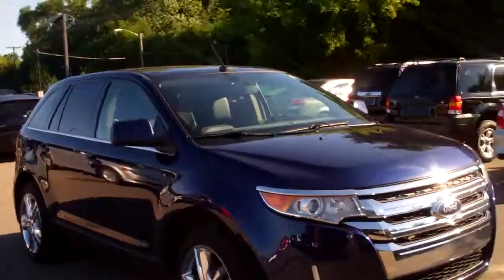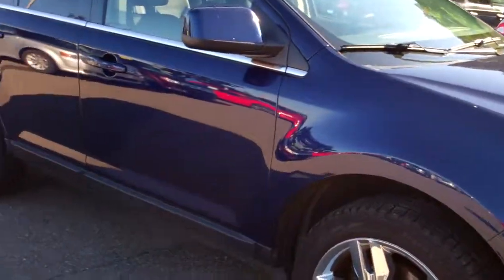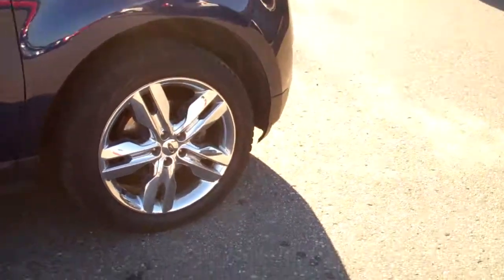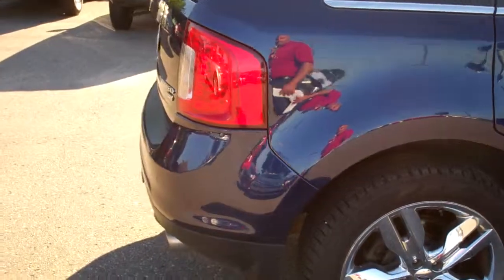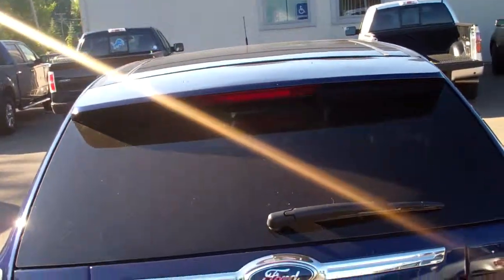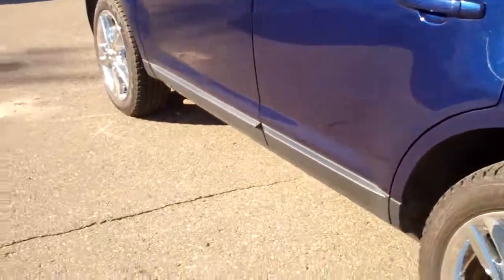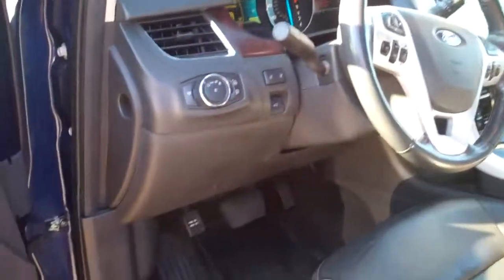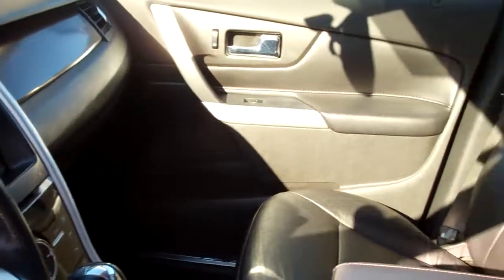2011 Edge CPO for Kalen by Ted Coons Skalnek Ford 248 693 6241